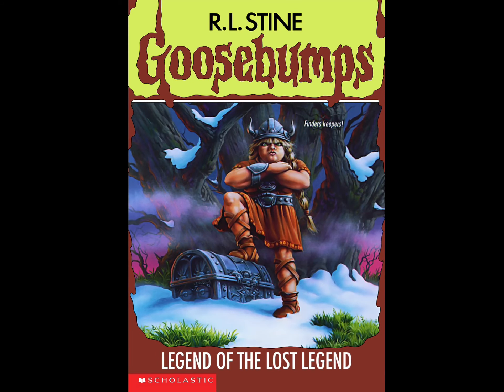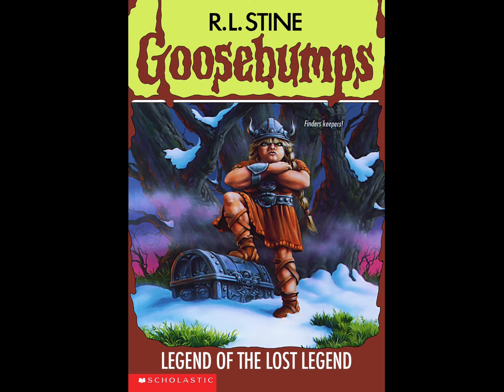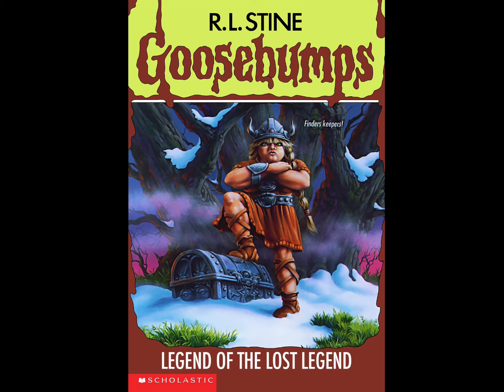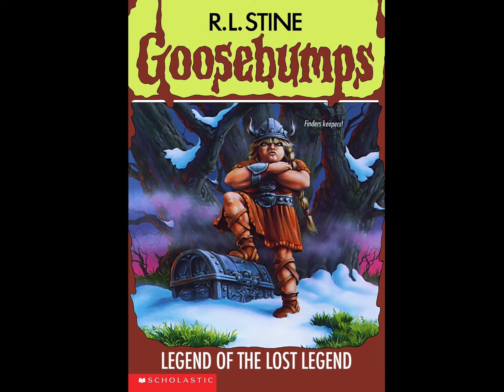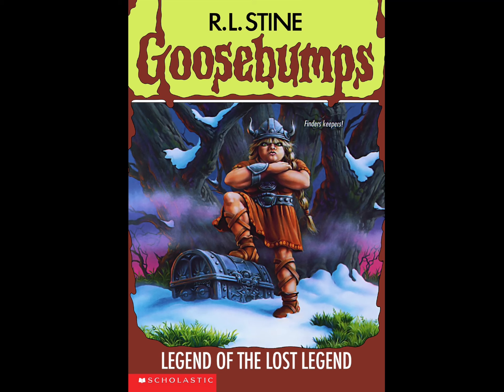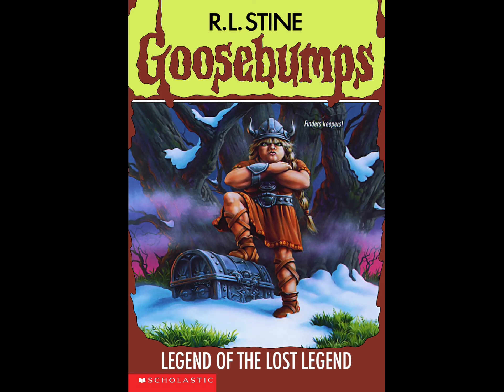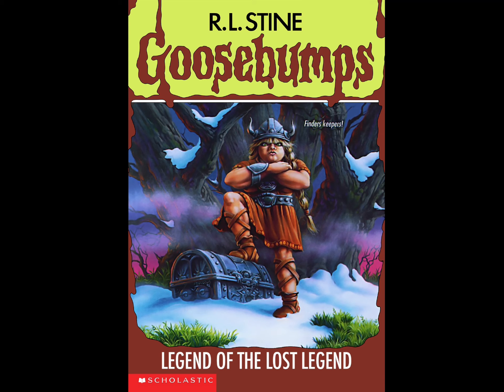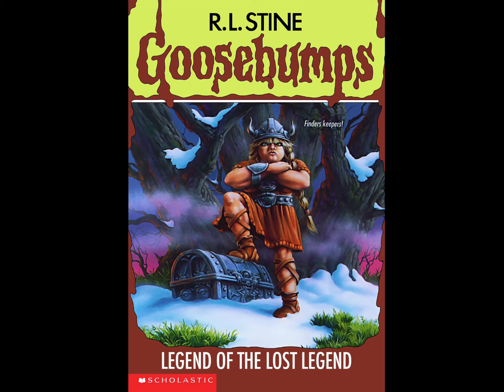Goosebumps 47. Legend of the Lost Legend Review